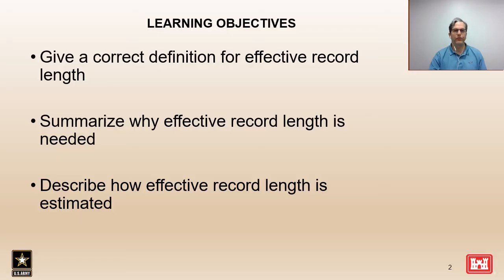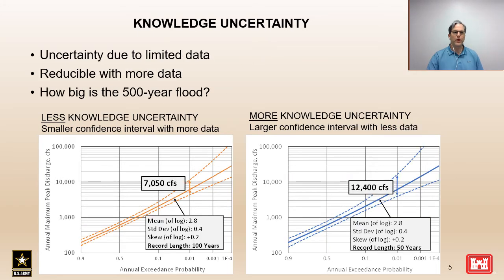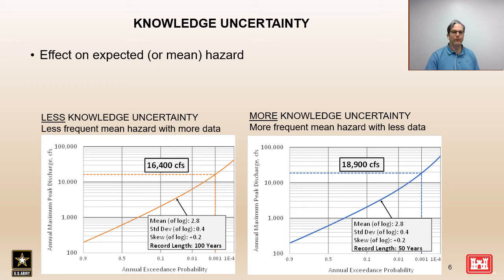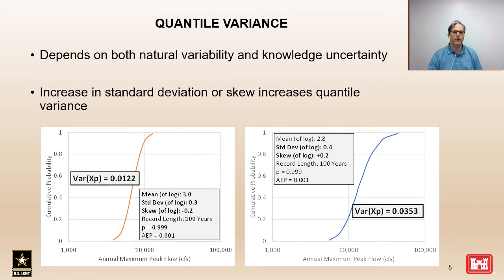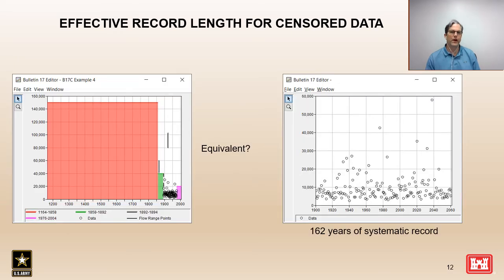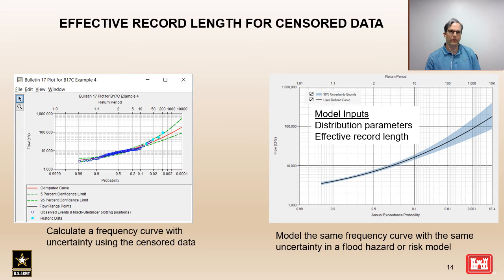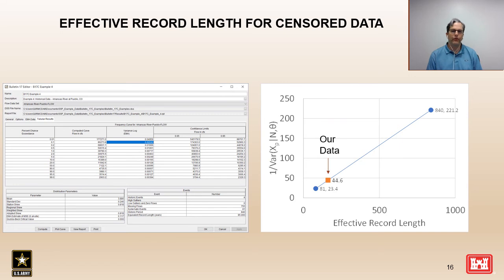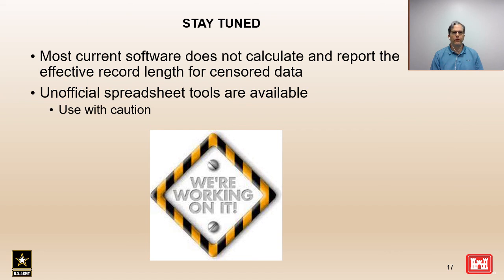Lecture Effective Record Length 20210610